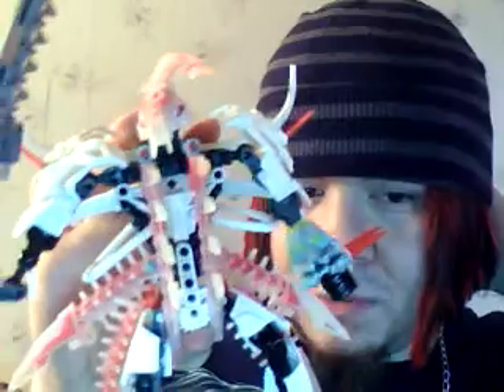Bionicle 2015 Krika MOC